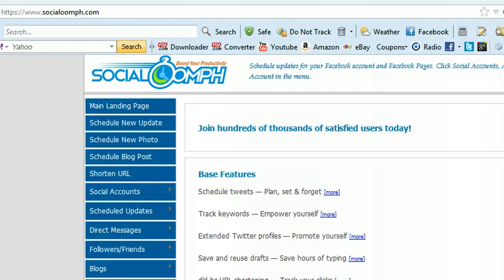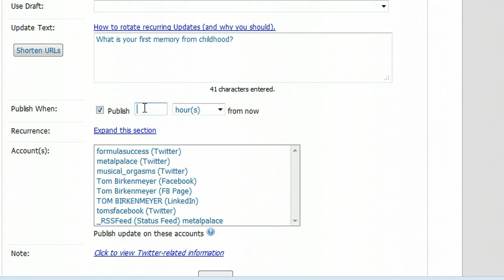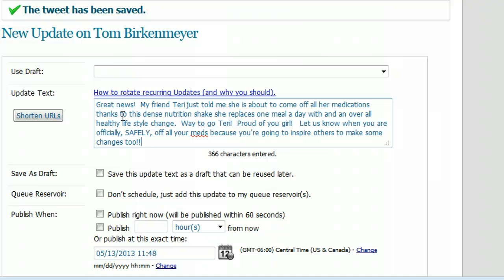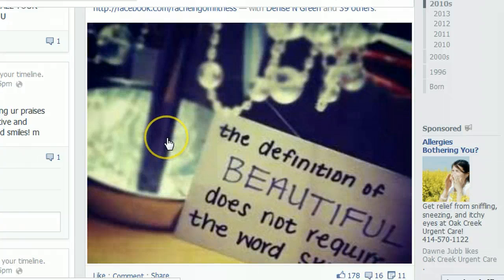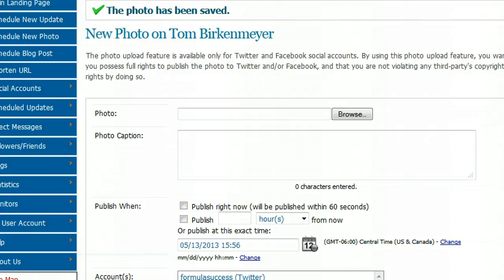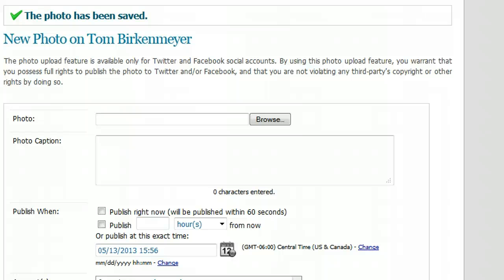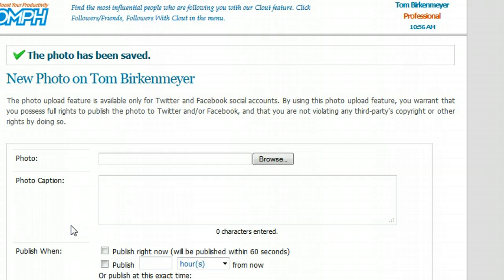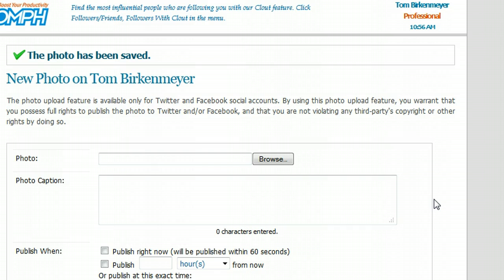Automate Your Facebook Social Media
Maintain a presence on social media and build your business even on days you can't be at a computer!   You can no longer say you don't have time to do this.  It's NEVER been easier for someone so strapped for time to break that circular pattern and finally have more time.